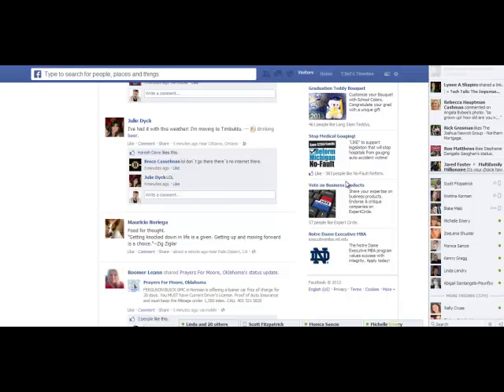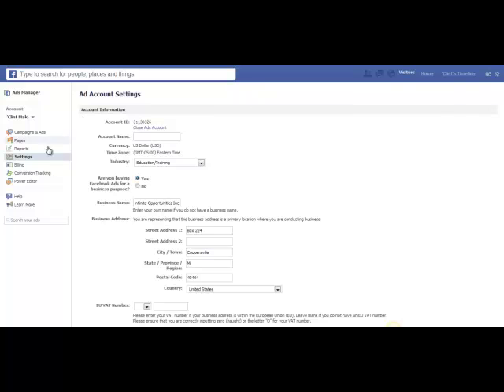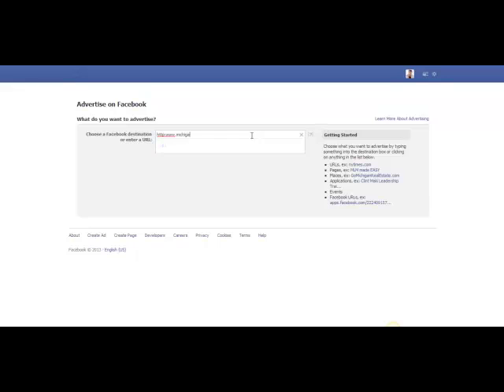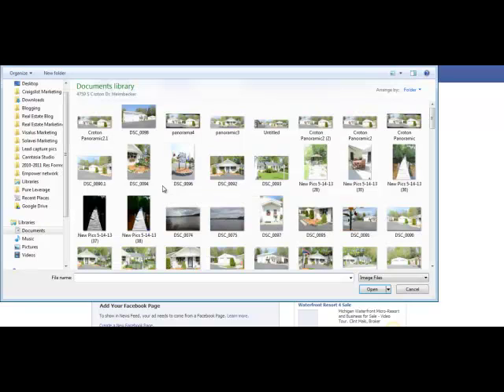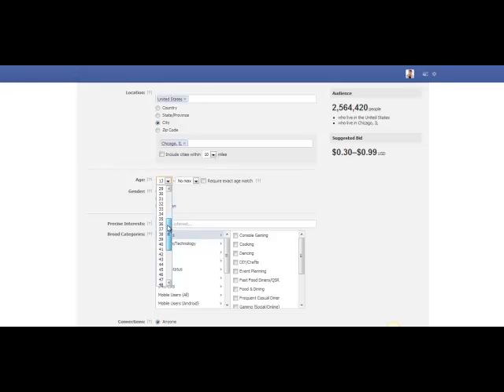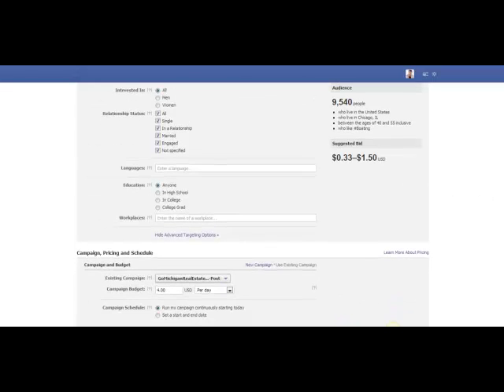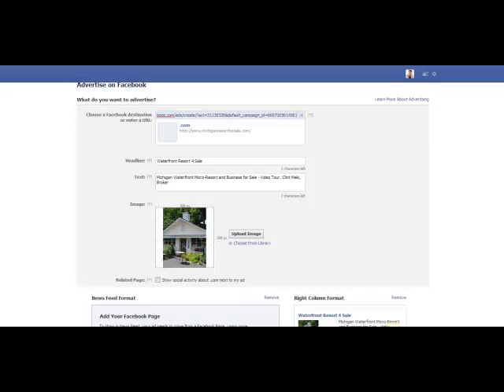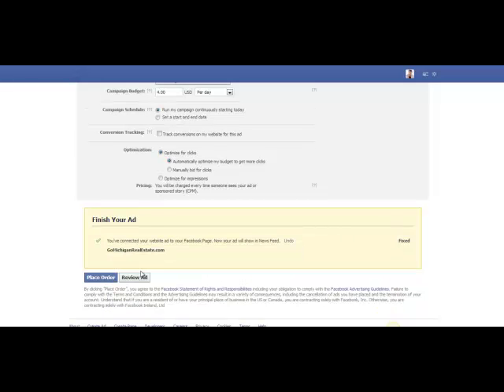How to advertise on Facebook PPC advertising for beginners FearlessTeamLeader com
This video explains the basic features in using Facebook to advertise and promote your business.

I advertise on Facebook to market several businesses on autopilot, simultaneously.

It's not as difficult as some people imagine to advertise business on Facebook. Once you get accustomed to the process and learn the dynamics of advertising on Facebook to advertise, you will be able to run multiple ads in several campaigns at the same time.

This video shows you how you can advertise any business, Product or service using Facebook's advertising system. Follow the tutorial and learn to target closely the demographics that are most likely to buy your service or product.

Keep in mind that Facebook advertising is unique with respect to multilevel marketing network marketing opportunities because they tend to not approve advertising that promotes any opportunity that looks like a get rich quick scheme. It's important to drive traffic from Facebook to a landing page that does not include her multilevel marketing logo or information.

Advertising on Facebook can be easy and fun.

Are you making money Blogging?